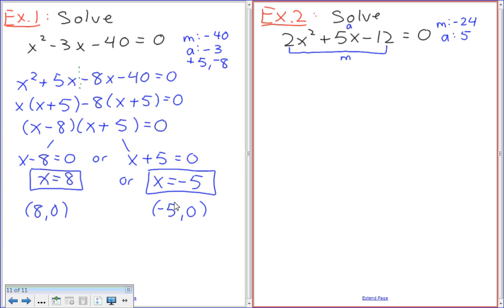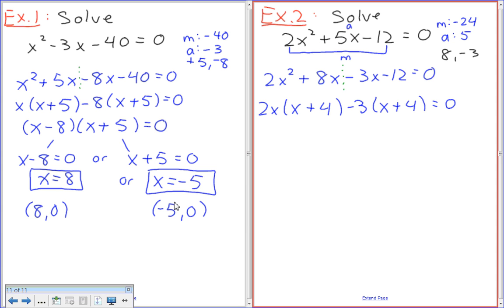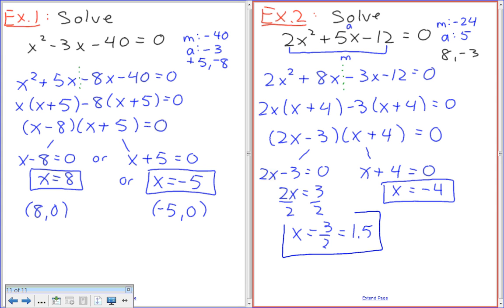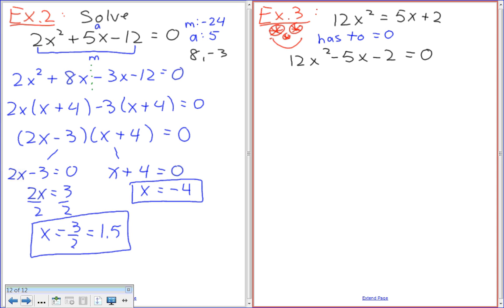MCF3M - Solving by Factoring - Part 3 of 4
My September 16th, 2014 lesson on solving quadratic equations by factoring.